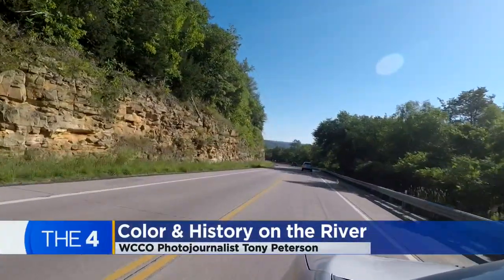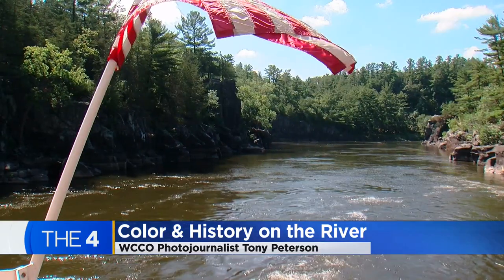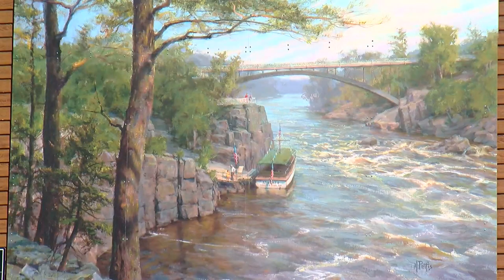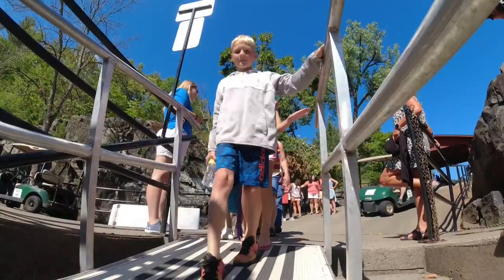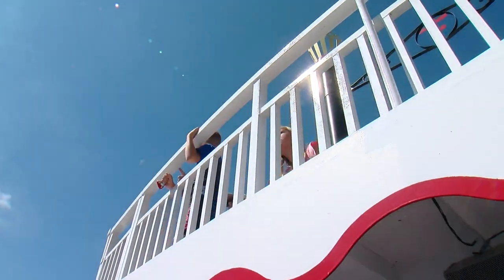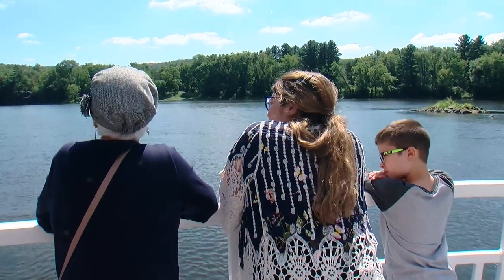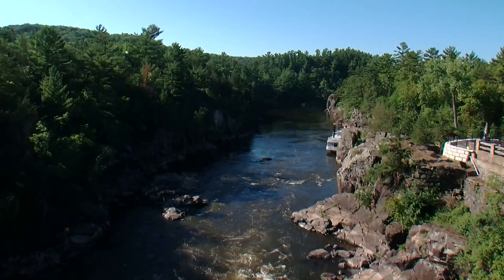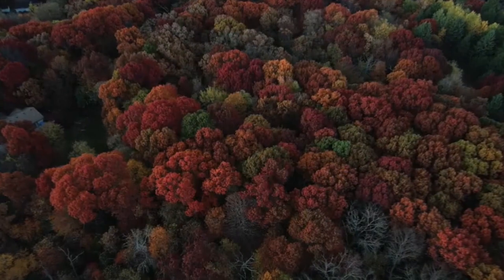For fall colors, Taylors Falls scenic boat tours offer an idyllic alternative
When we think of fall colors, we might imagine long drives up north. But there's a local boat trip that can give you a front row seat to the vibrant burst of color.